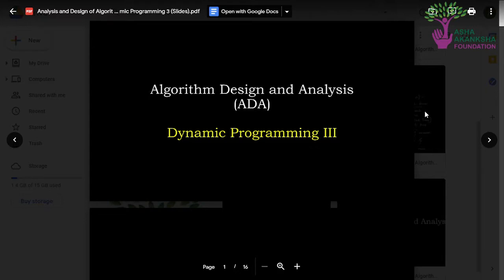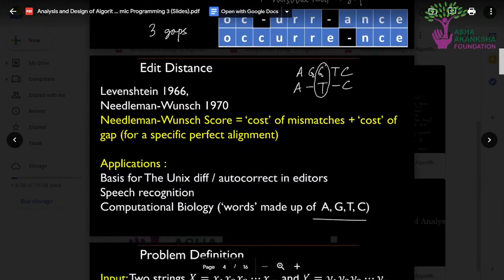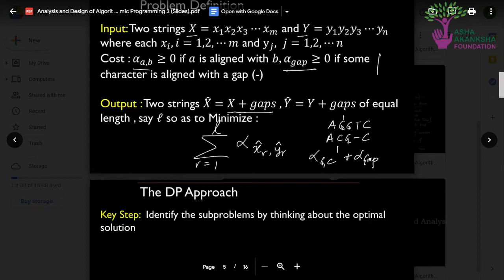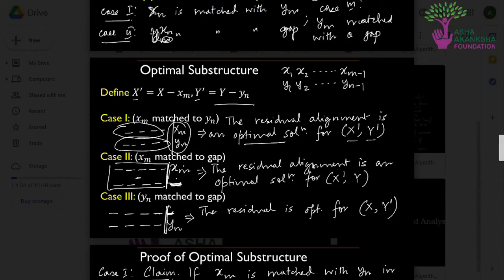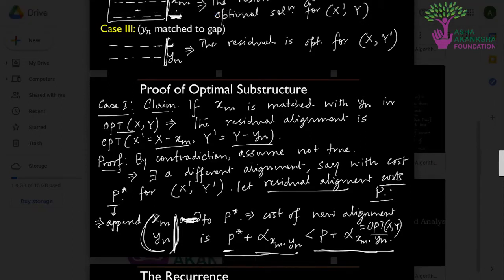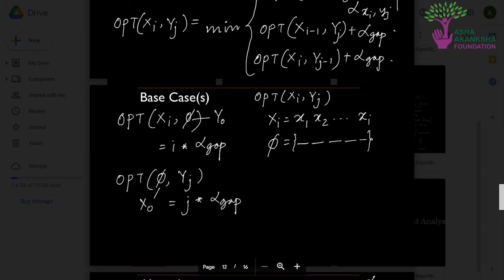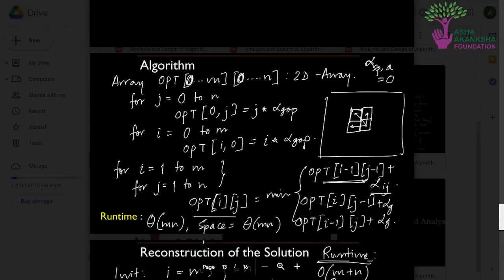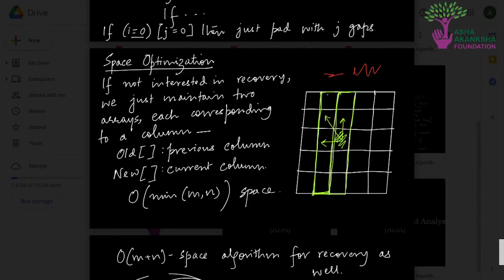ADA- Dynamic Programming 3 | Sequence Alignment Problem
The Analysis and Design of Algorithms course is an initiative by Asha Akanksha Foundation to promote learning and skill development. It will cover several aspects of algorithm design and will help you to get skilled in the problem solving.

Instructor : Siddharth Singh Kiryal

Pre-requisites :
1. Proof by contradiction method

Topics covered :
A. Ways of aligning a sequence
B. Sequence Alignment Problem :
1. Explanation
2. Formal Problem Definition
3. Building the DP technique
4. DP recurrence
5. DP algorithm : using Memoisation, iterative
6. Recovery of solution using backtracking
7. Space and Time complexity
8. Proof of correctness
9. Space Optimization